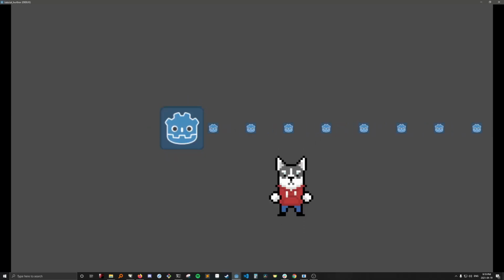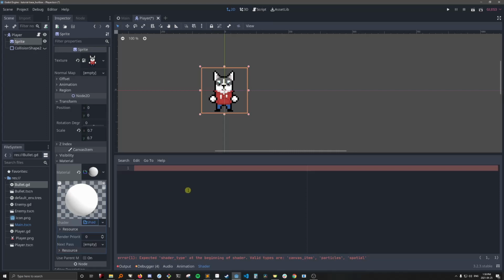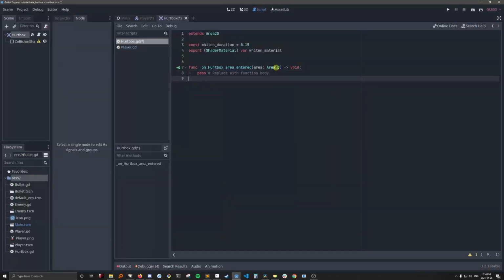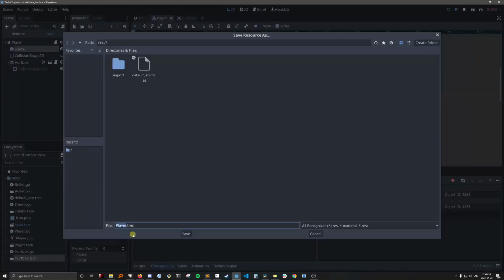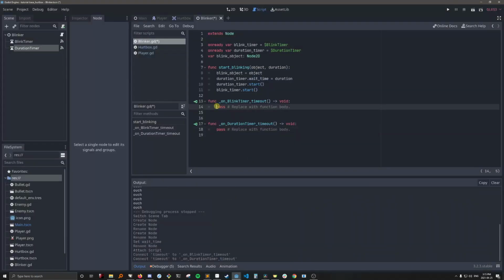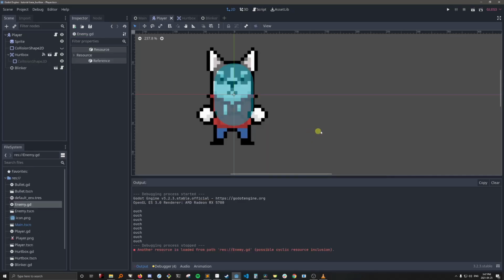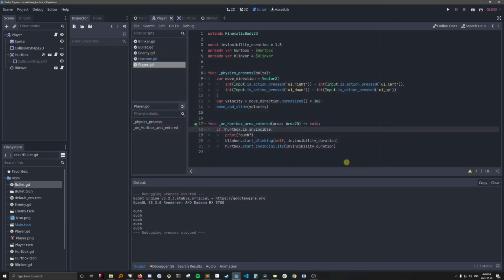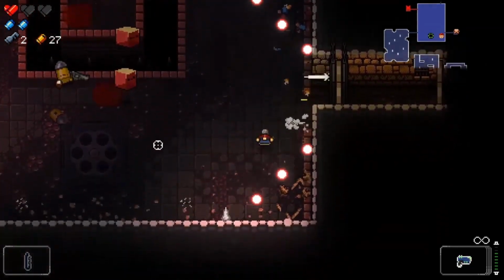How to Make a Hitbox in Godot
This Godot Engine tutorial is going to show you how to create a reusable hurtbox/hitbox that includes an effect common in a lot of games. When the player gets hit, its sprite will flash white for an instant, then enter a temporary "invincible" state where its sprite will blink on and off. You can also use this hurtbox/hitbox on enemies to give them the flash effect as well (with or without the invincibility).

0:00​​ Intro
0:30 "Whiten" Shader
3:31​​ Hurtbox using the Shader
7:00​​ Blink effect
9:11​​ Invincibility
10:30​​ Fixing a bug
12:30​​ Enemy Hurtbox
14:25​​ Outro